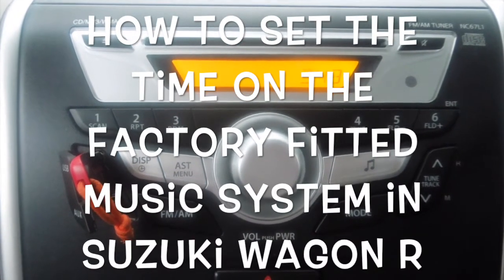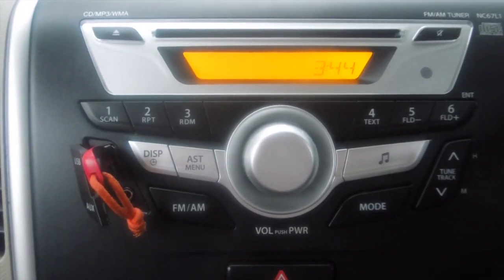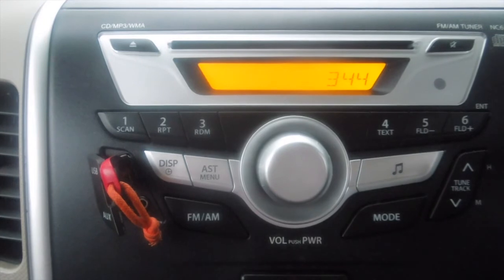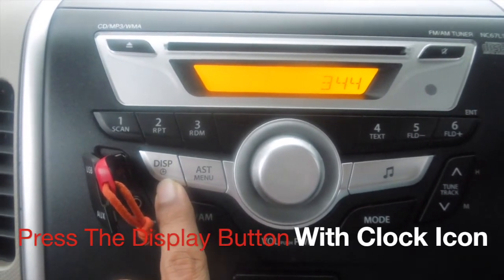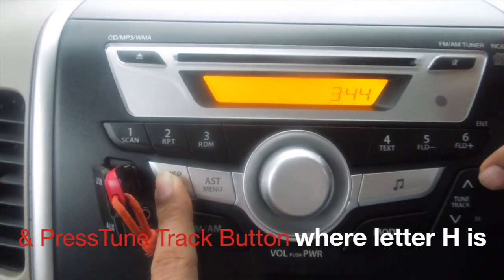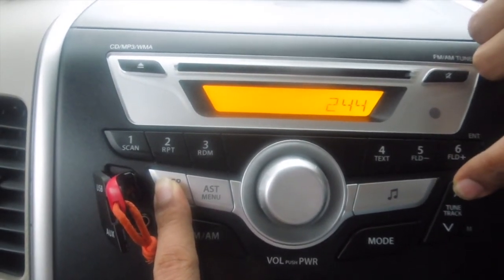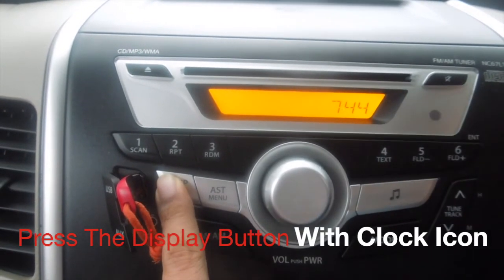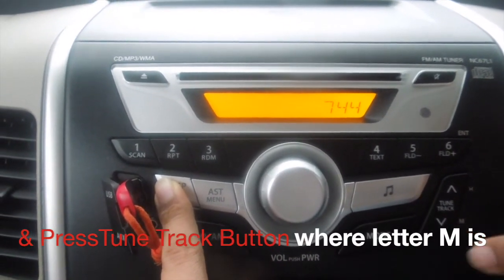How to set audio system clock | Suzuki Wagon R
Short Video explaining how to change/set the time in factory installed music system of Suzuki Wagon R